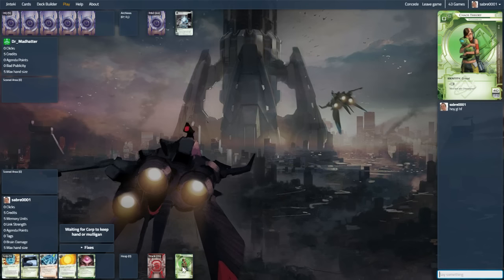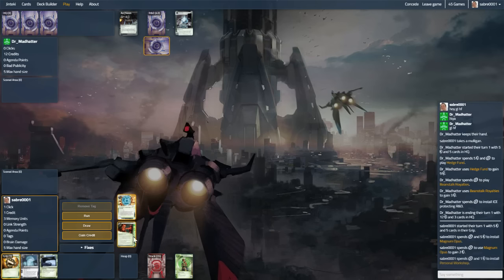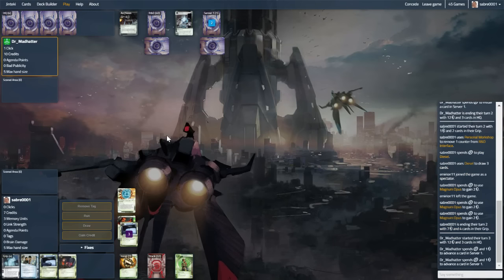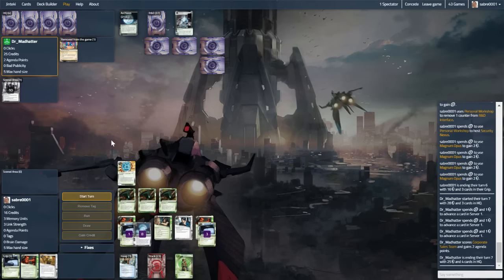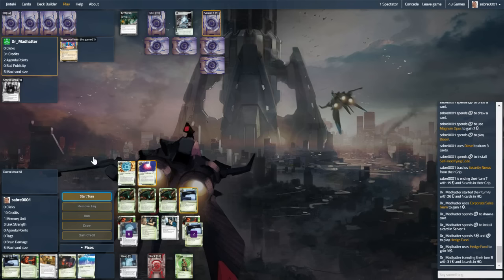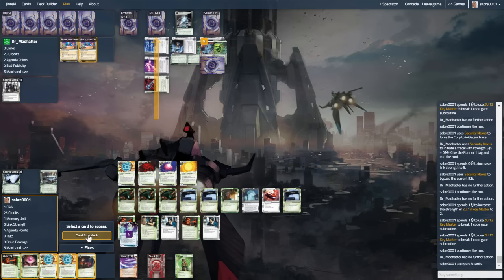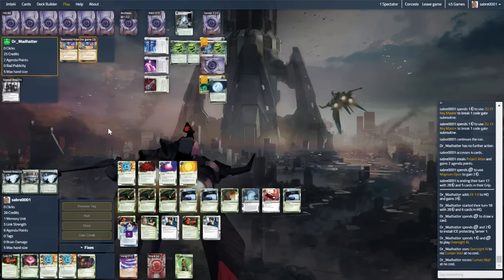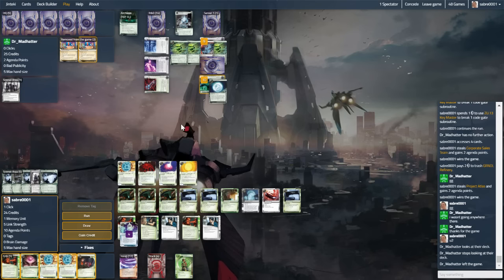Netrunner - Twilight Chaos Theory (sabre0001) vs Mighty Architect Blue Sun (Dr_Madhatter)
Taking the Twilight Chaos Theory deck that won NZ Nationals for a spin.